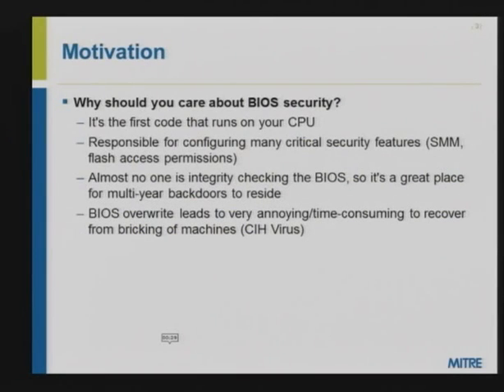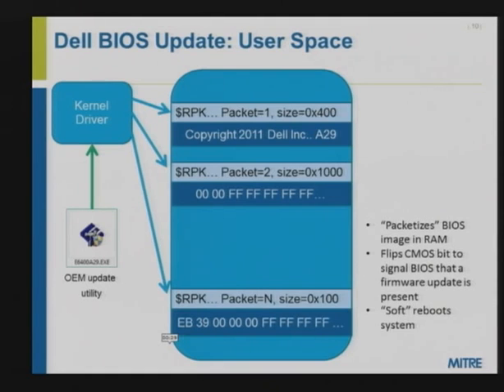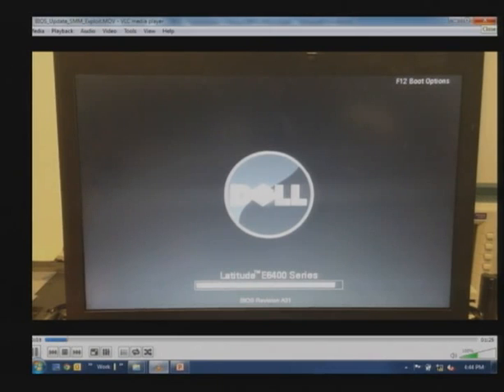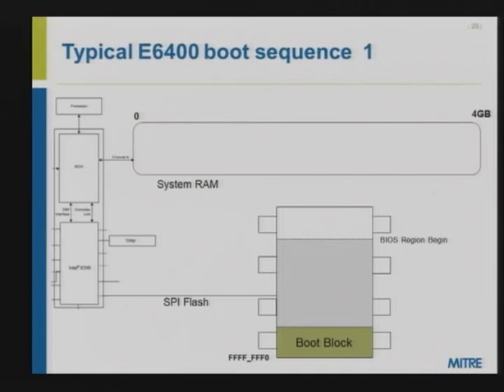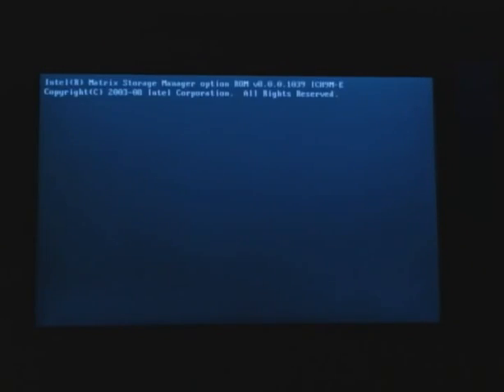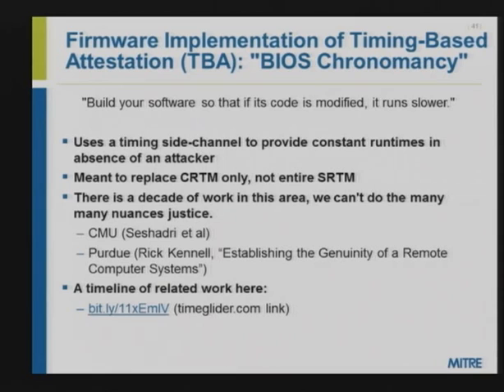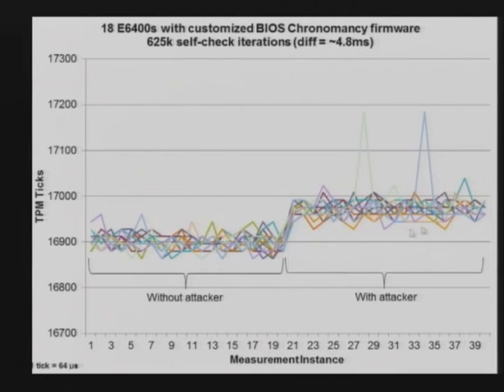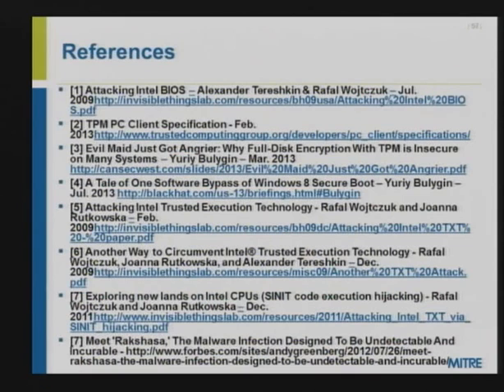2013-09-04 CERIAS - BIOS Chronomancy: Using Timing-Based Attestation to Detect Firmware Rootkits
Recorded: 09/04/2013

BIOS Chronomancy: Using Timing-Based Attestation to Detect Firmware Rootkits

John Butterworth, MITRE

In 2011 the National Institute of Standard and Technology (NIST) released a draft of special publication 800-155. This document provides a more detailed description than the Trusted Platform Module (TPM) PC client specification for content that should be measured in the BIOS to provide an adequate Static Root of Trust for Measurement (SRTM). In this talk we look at the implementation of the SRTM from a Dell Latitude E6400 laptop.I'll discuss a couple ways that an attacker can gain access to the BIOS and demonstrate an exploit we discovered in the BIOS update process that bypasses the signed firmware update and allows an attacker to execute arbitrary code in the context of System Management Mode. This allows an attacker to install a malicious BIOS reflash even in the presence of a signed update requirement.Next I'll show what happens when an attacker is able to do once he gains access to a system BIOS.  I'll show how a 51 byte patch to the SRTM can cause it to provide a forged measurement to the TPM indicating that the BIOS is pristine. If a TPM Quote is used to query the boot state of the system, this TPM-signed falsification will then serve as the root of misplaced trust. We also show how reflashing the BIOS may not necessarily remove this trust-subverting malware.To fix the un-trustworthy SRTM we apply the technique of &quot;timing-based attestation&quot; to create a custom SRTM that can detect malicious modifications of itself. We call our timing-based attestation system &quot;BIOS Chronomancy&quot; because the extra trust is divined from timing, and we show that it could be incorporated into vendor BIOSes as a stronger root of trust for measurement.

John Butterworth is a security researcher at The MITRE Corporation who specializes in low level system security. Currently he is applying his electrical engineering background and firmware engineering background to investigate UEFI/BIOS security.